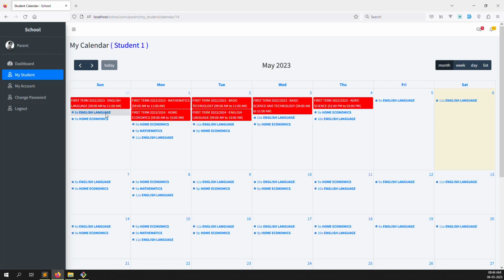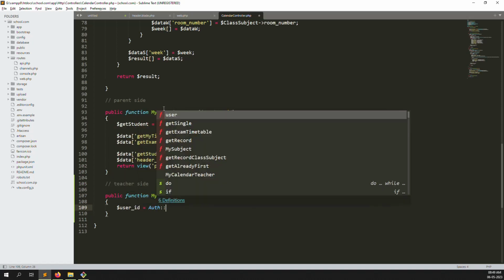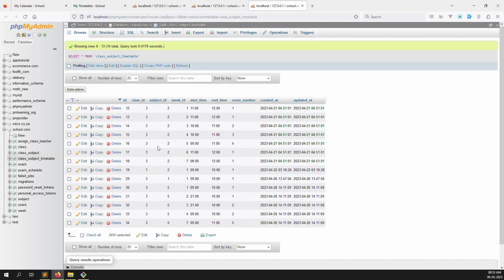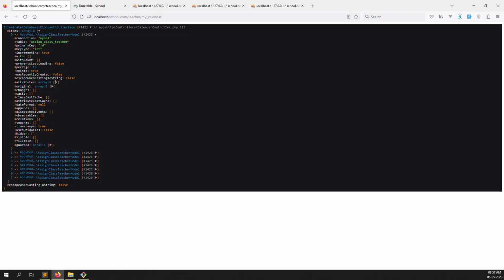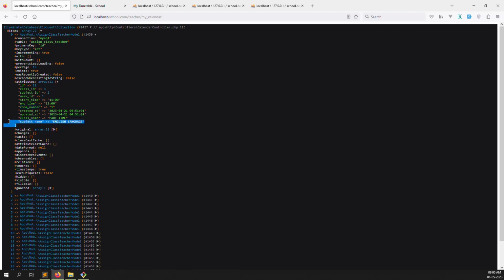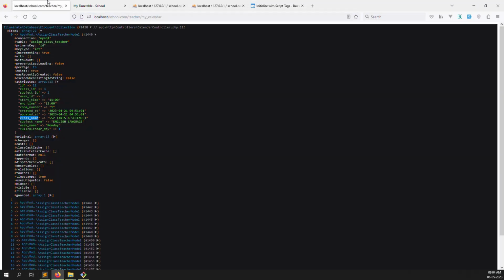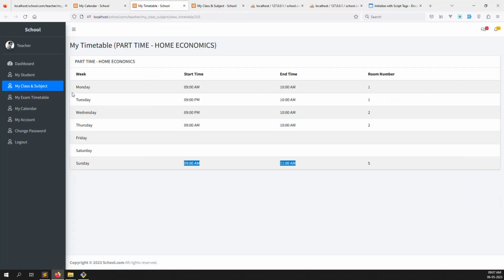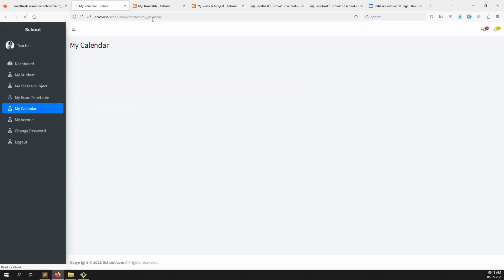#55- Teacher - My Calendar(Class Timetable) fullcalendar.io in Laravel 10 | School Management System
Teacher - My Calendar (Class Timetable) fullcalendar.io in Laravel 10 | School Management System in Laravel 10